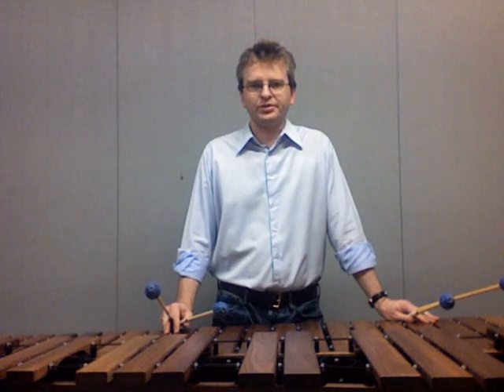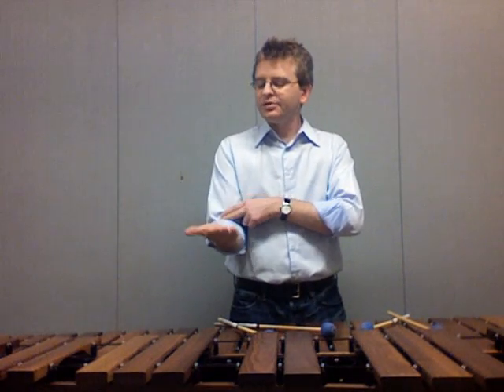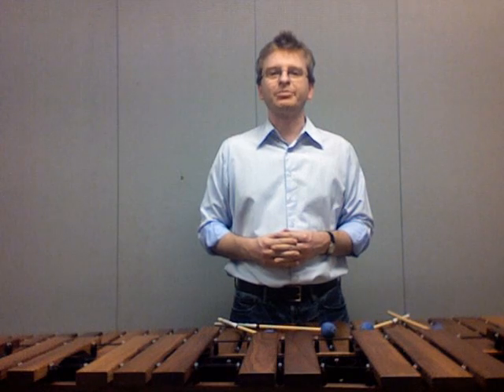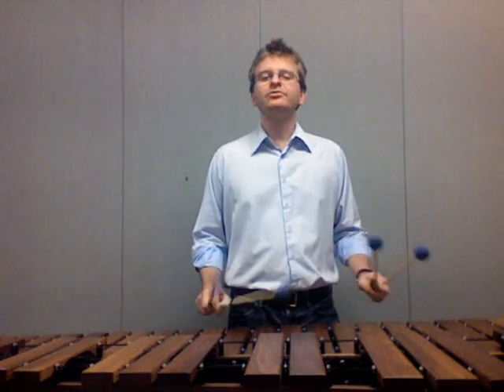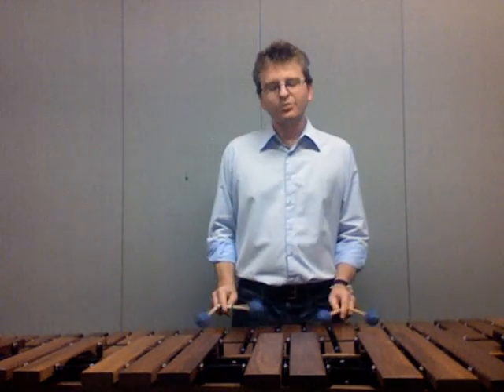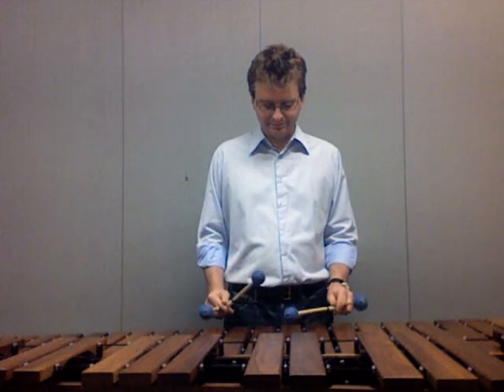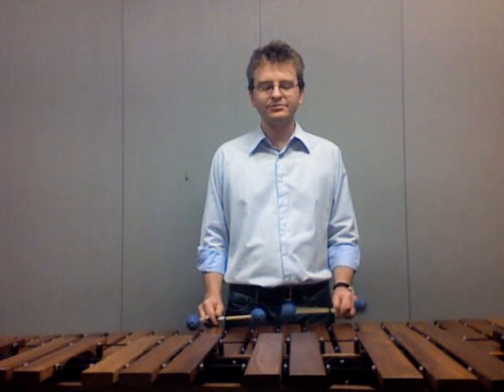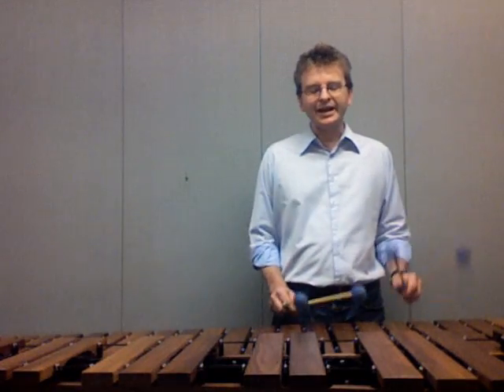4 Mallet Technique - The Rotation Stroke - Jeremy Barnett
A look at the mechanics of the rotation stroke for 4 mallet playing.

This instructional video was created as part of the Boston Conservatory's Percussion Pedagogy Class. More videos, resources, and information here: